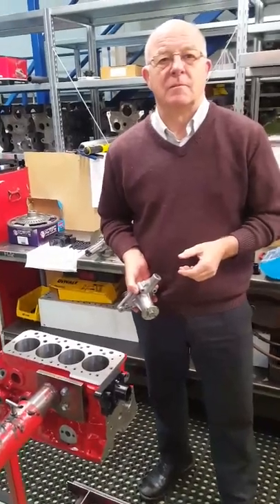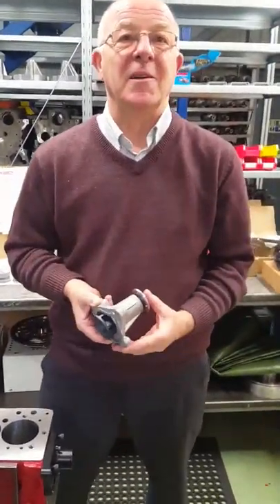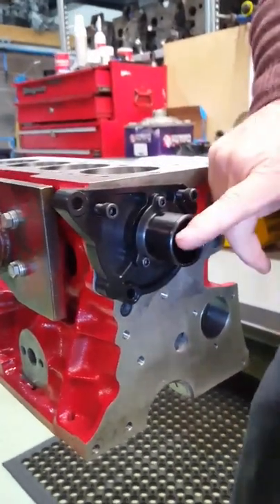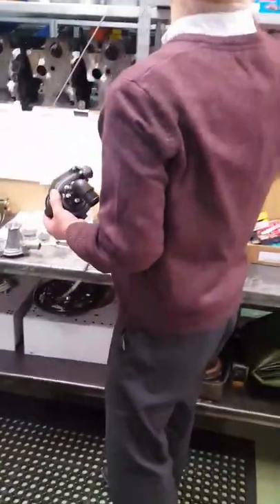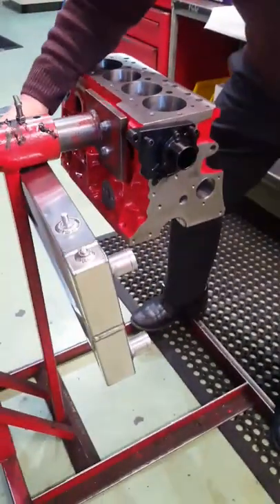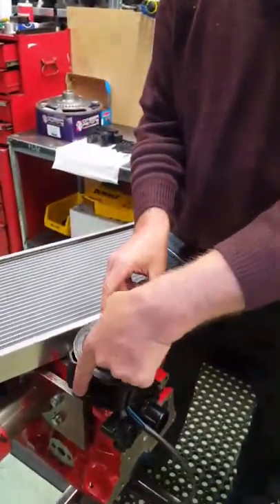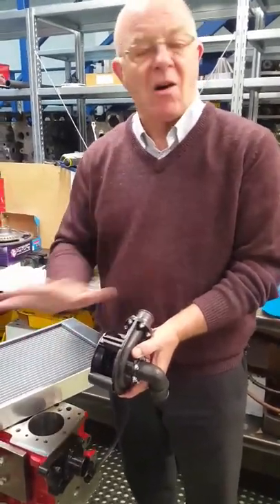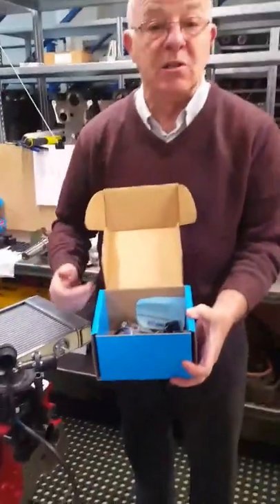Classic Mini electric water pump conversion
Ever wondered why electric water pumps are so popular with competition builds? Here's why we recommend them for race engines.